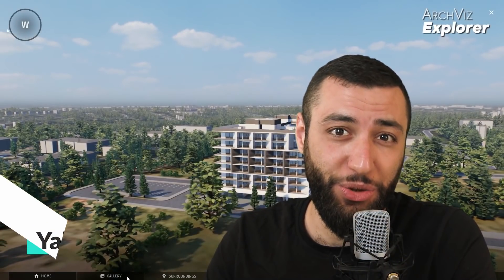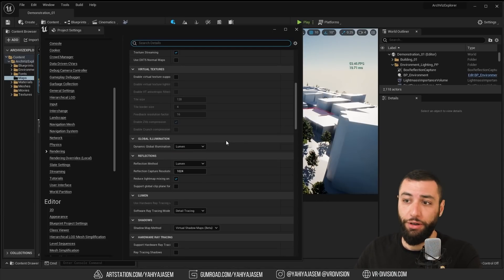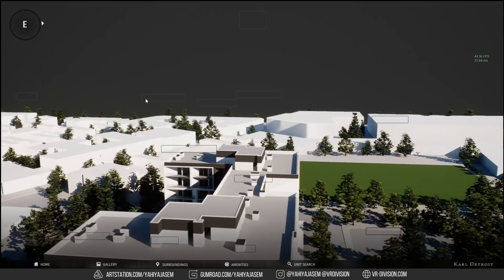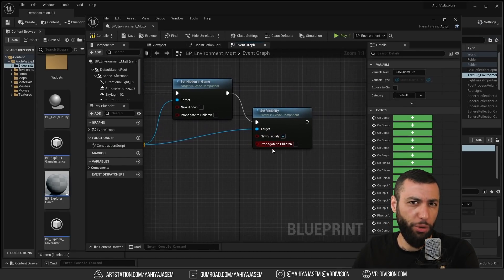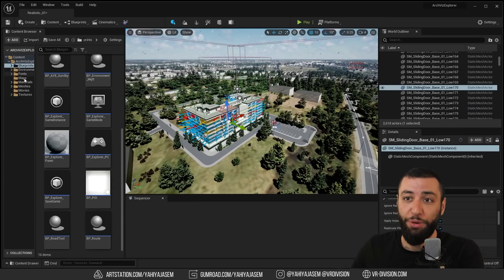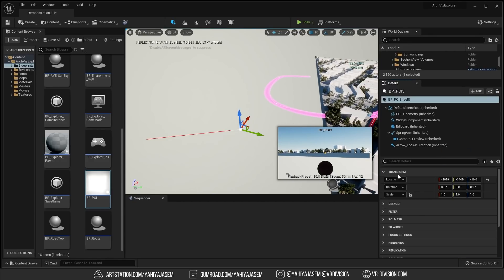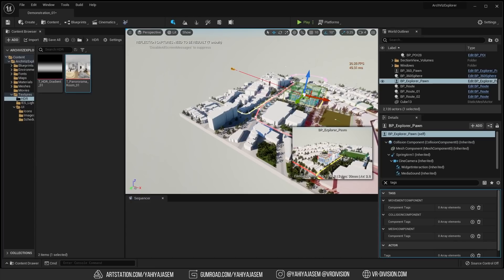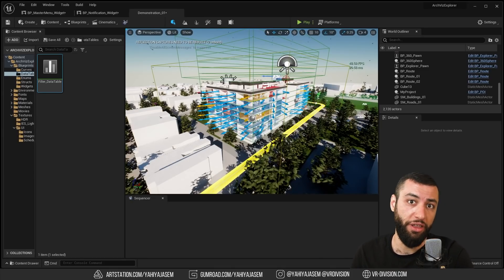Exploring Unreal Engine New Free Archviz Explorer Project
In today's video, We will explore the latest addition to the permanently free collection in Unreal Engine marketplace, one of the best archviz projects out there!